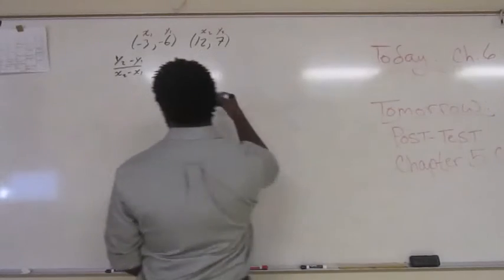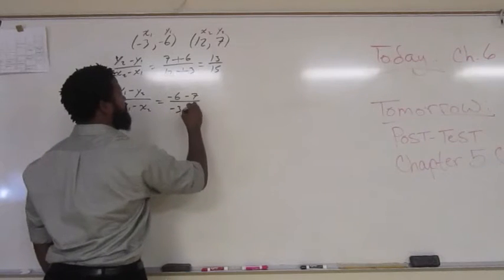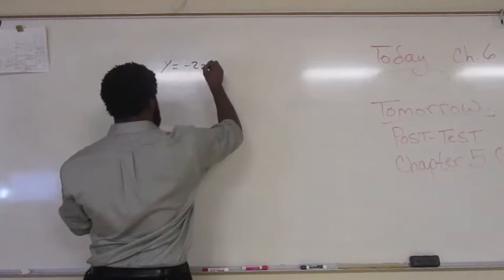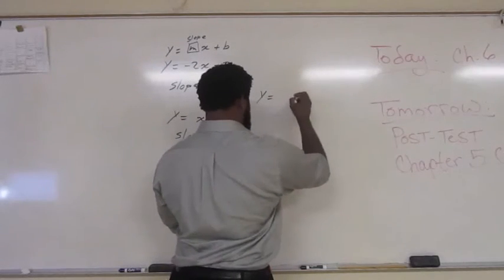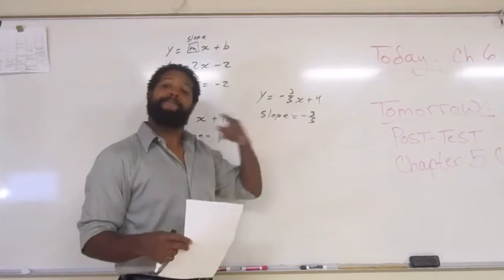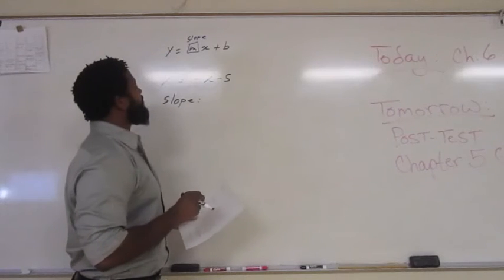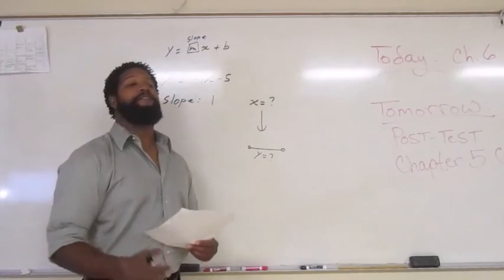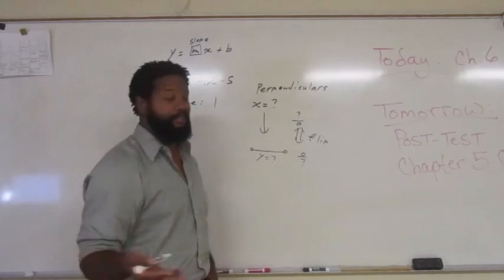Geometry: Slopes 4